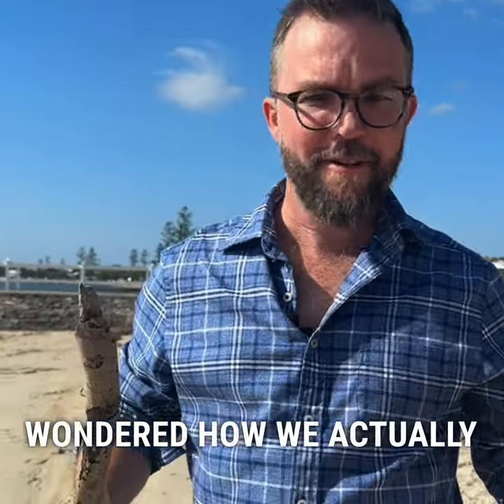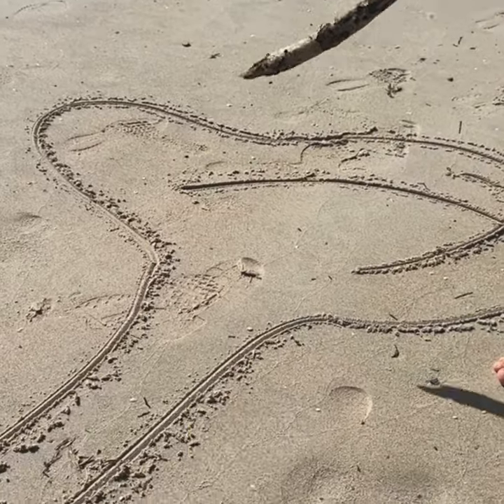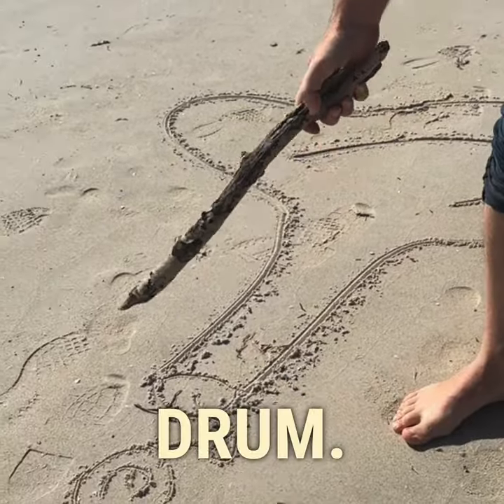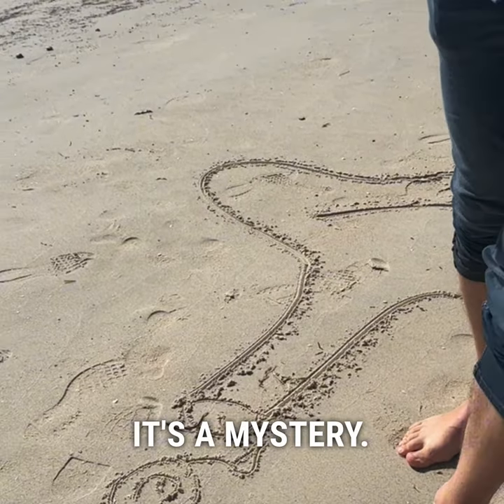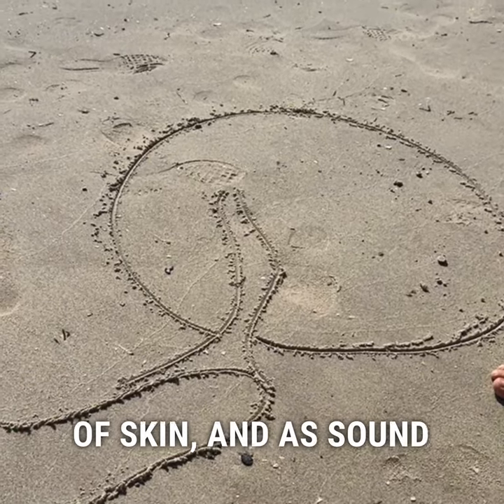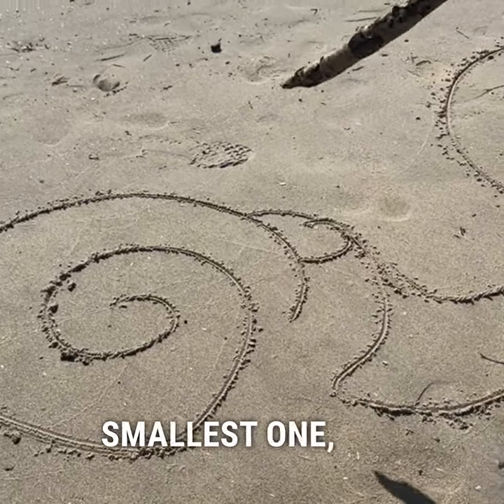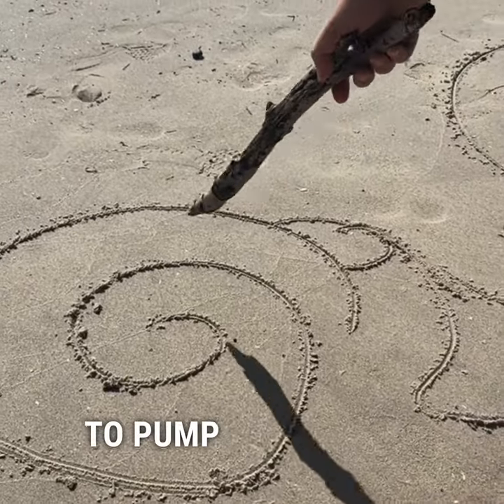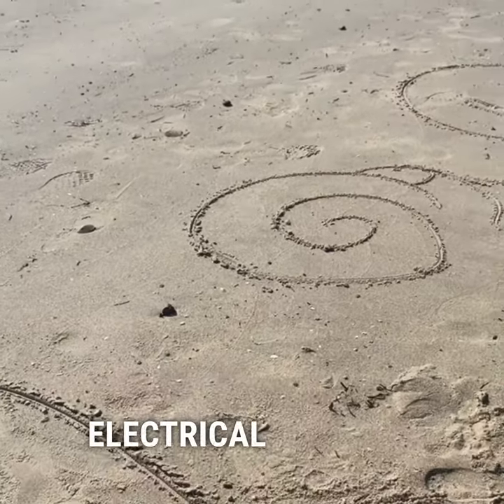A Little Info About..... How we hear.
Your ear is remarkable. It funnels sound down to your ear drum, which converts the sounds into vibrations which swing the three smallest bones in your body. The smallest bone, the stapes, then creates pressure waves in the fluid in your inner ear (your cochlea). Inside your inner ears are finely-tuned membranes upon which sit the microscopic cells which turn sounds into electrical signals for your brain. These are called your hair cells.

As the pressure waves from the sounds spread throughout your inner ear, they only activate the specific hair cells tuned to the pitch of the original sound. Those cells have a chemical reaction inside their cell bodies which leads to a tiny electrical impulse triggering your hearing nerve to send that sound up to your brain. Your brain then assesses the pattern of electrical signals it is receiving from your ears to create meaningful sound.

Issues can occur anywhere along this amazing pathway, leading to hearing difficulties and tinnitus. If you're noticing difficulties with your ears, a comprehensive diagnostic hearing assessment can figure out where the problem is occurring. From there we can take steps to help with your difficulties.